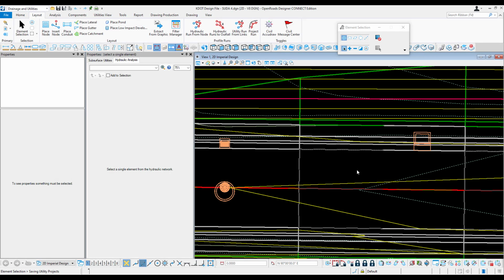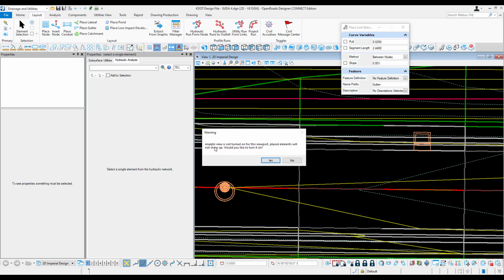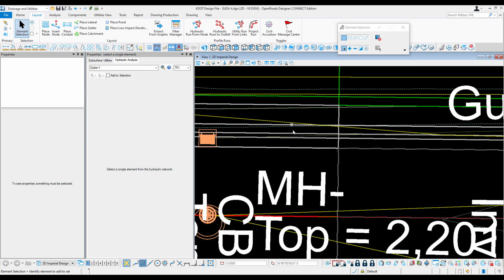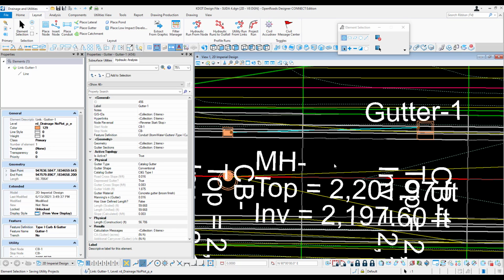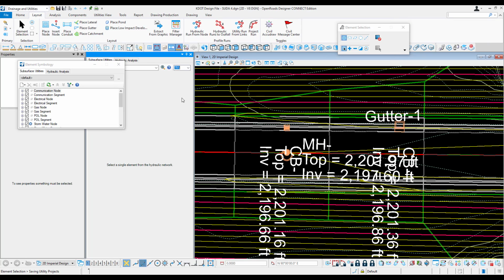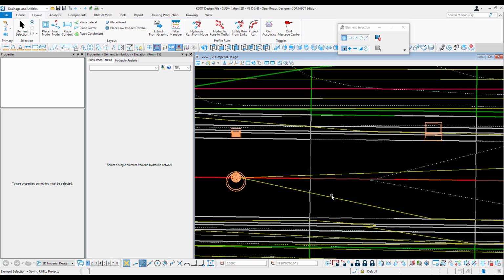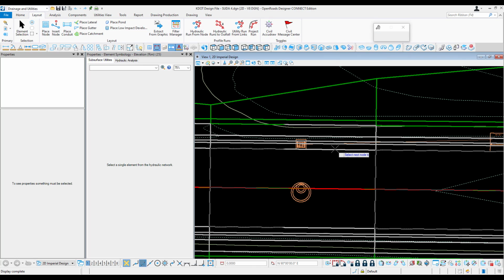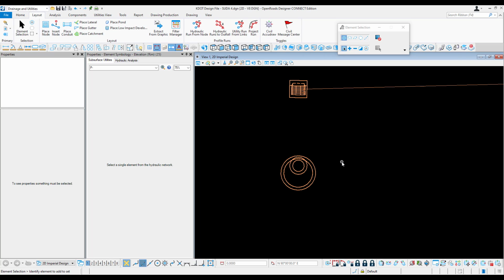SUDA4 - #3 Basic KDOT Drainage Layout/Rational Flow Analysis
Basic startup of a rational flow analysis/drainage layout per KDOT drainage manual